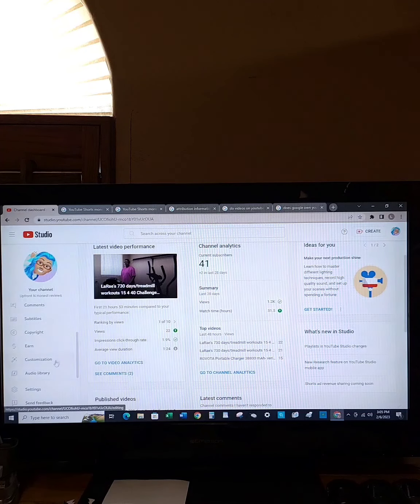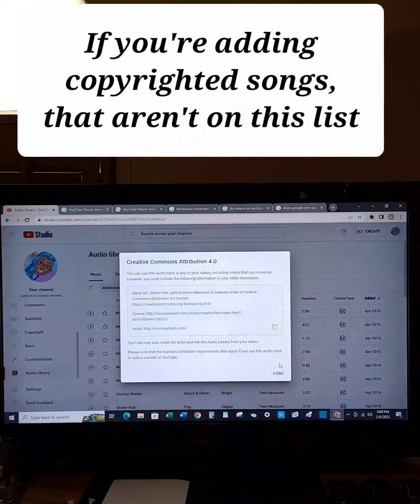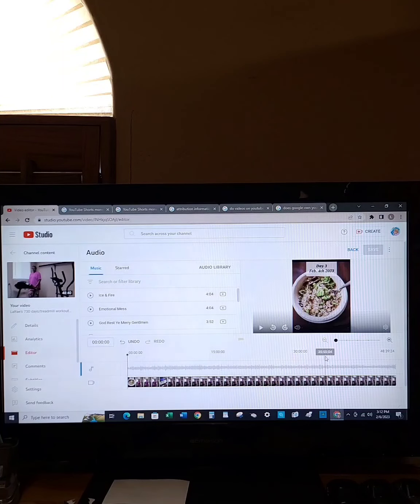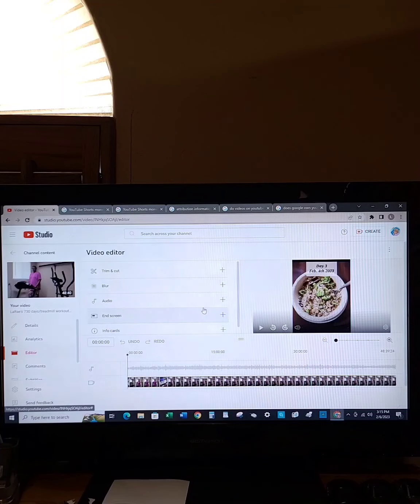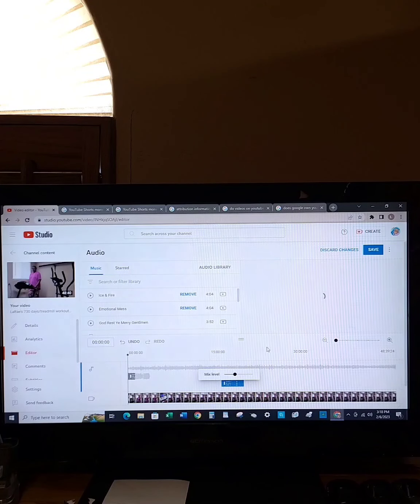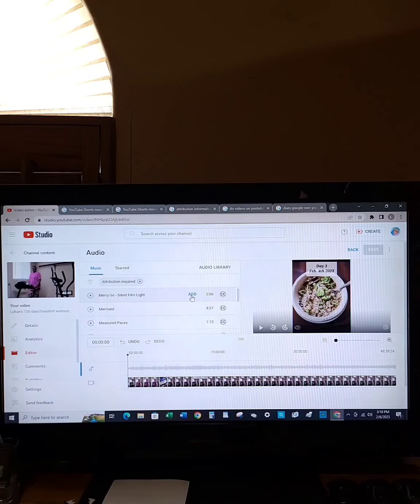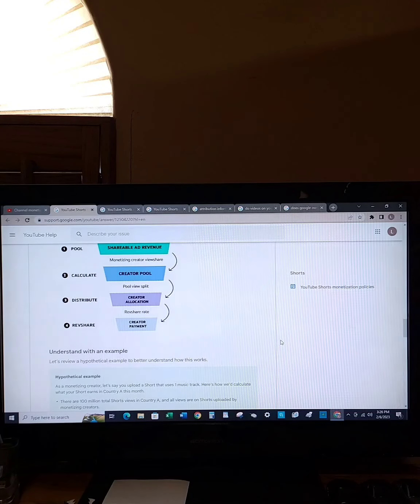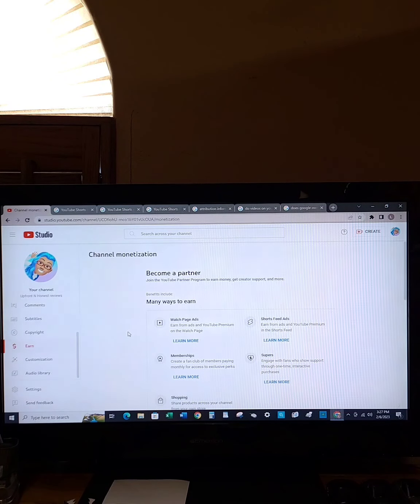Audio Library, Editor, adding & removing No Attribution & Attribution songs, Shorts revenue sharing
This video will show you everything and stated in the title. However, as I stated in this video, YouTube has more information on each of these topics in the learn more sections.